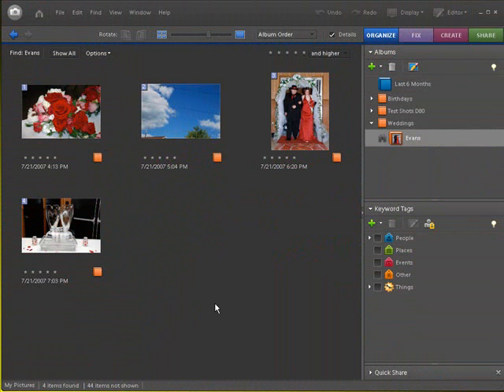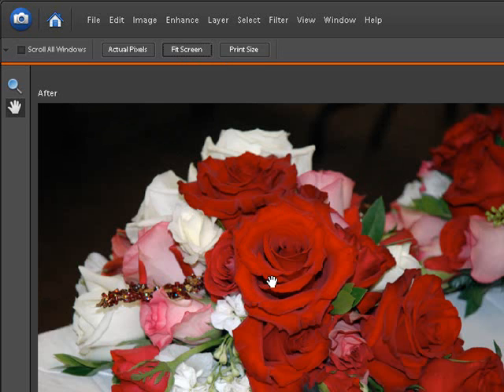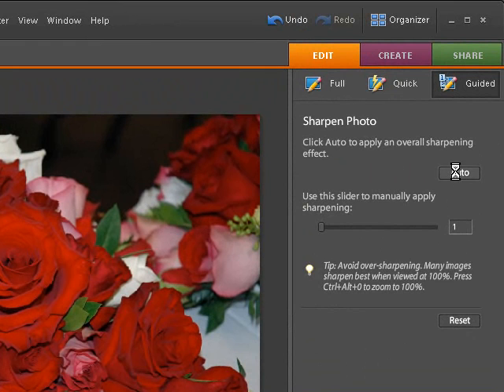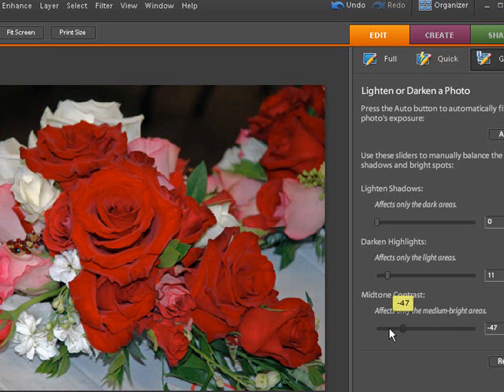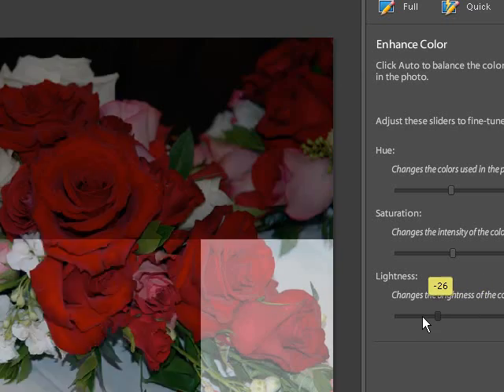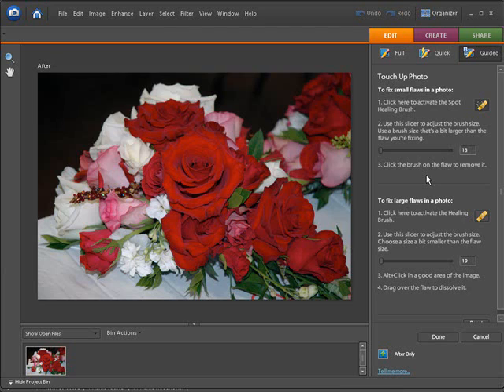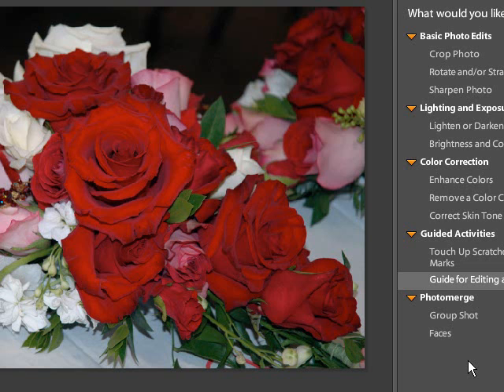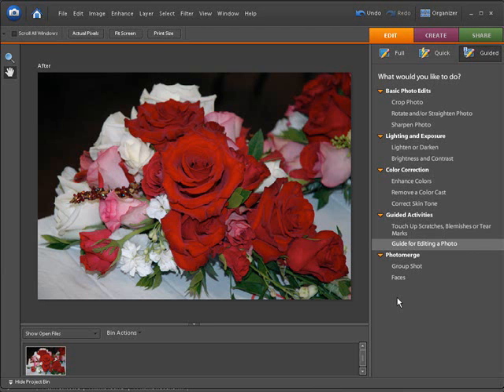Photoshop Elements 6 Guided Editor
In this video you will learn how to edit using the guided editor.